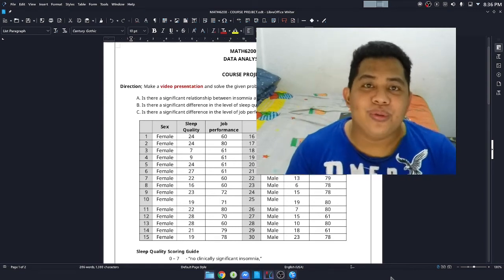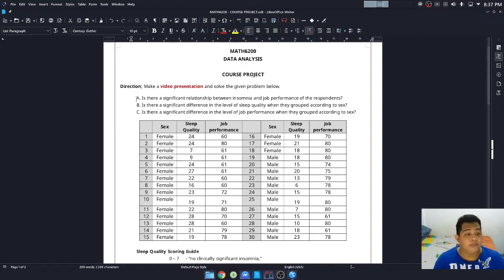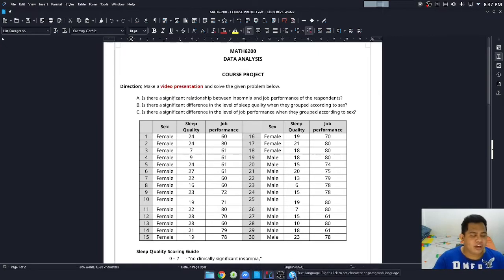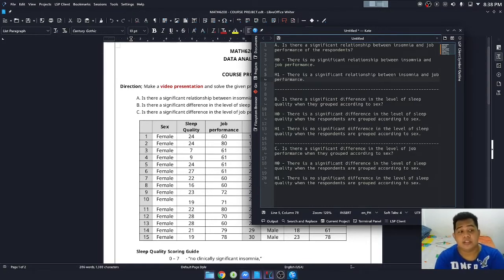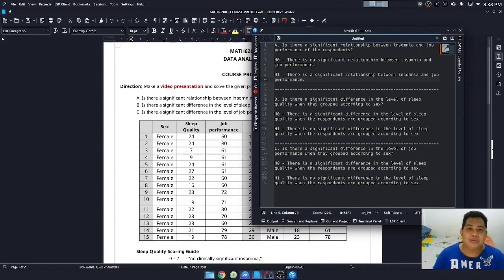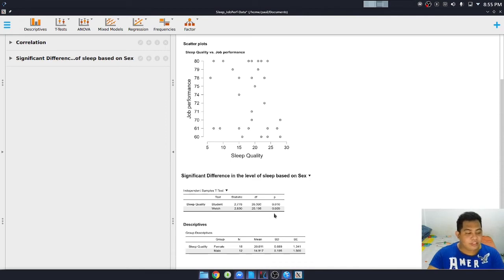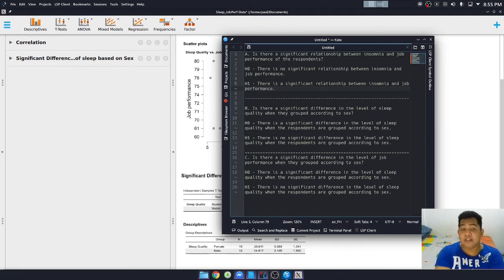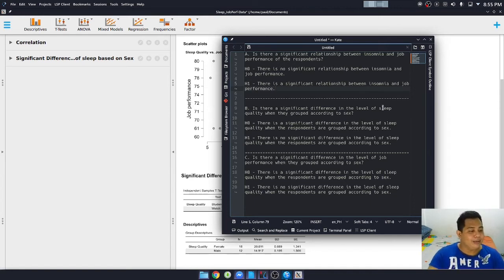Significant Relationship (Correlation) and Significant Difference (T-Test) | Data Analysis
In this video, we are going to determine significant relationship and significant difference using using statistical tools such as Correlation and Independent T-Test using JASP.

*Correction:
as Insomnia level increases, the Job Performance decreases 😁

Original Filename:
MATH6200-Camano_PaulAbib-CourseProject.mp4